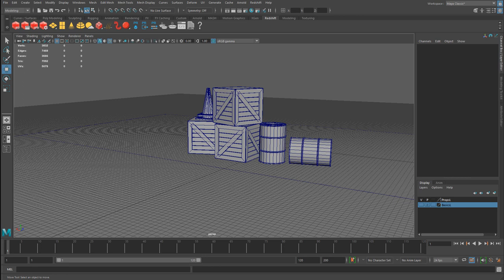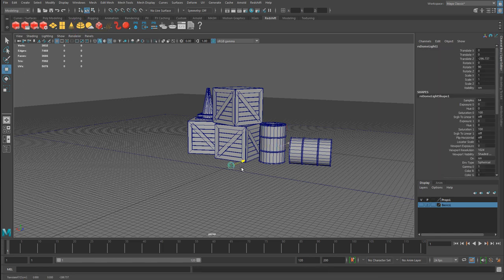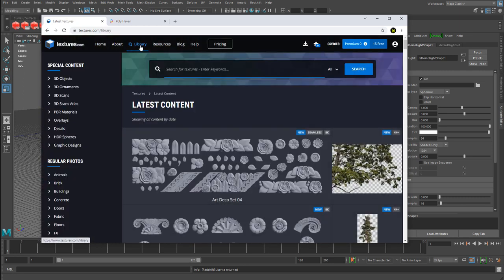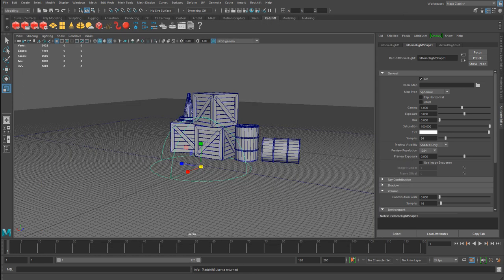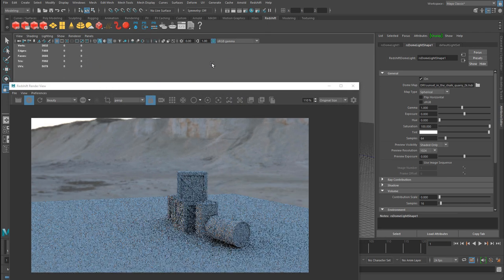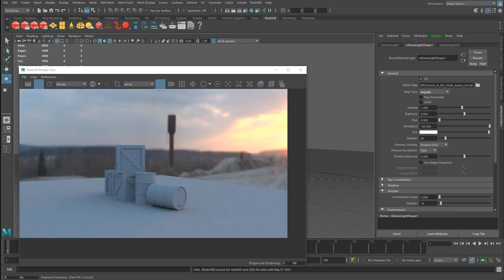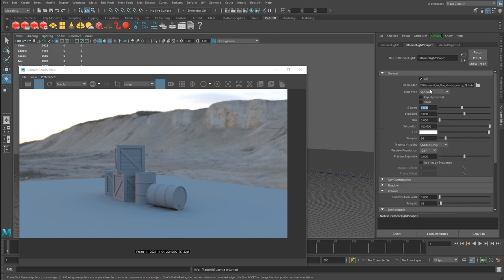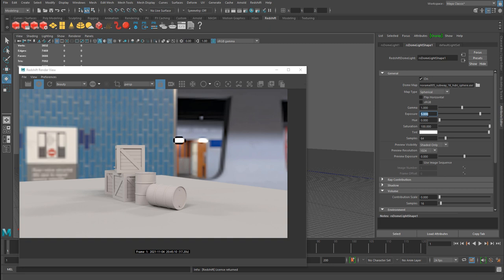Redshift w/Maya #3: HDR Image-Based Lighting with a Dome Light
Learn Maya Modeling and UVing the "Maya Foundation: Home Study Course"

0:00 Intro
01:27 Dome Light
02:48 Where to get HDR Images
04:28 Lighting with HDRIs